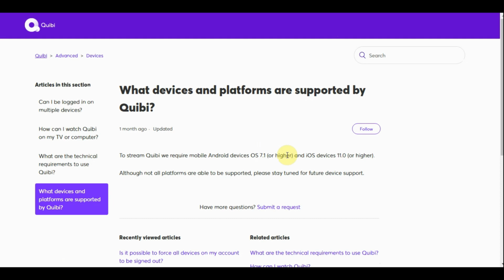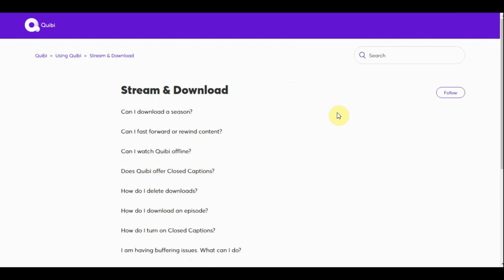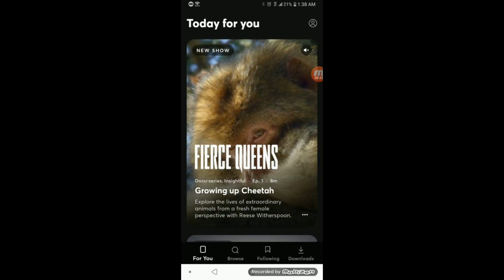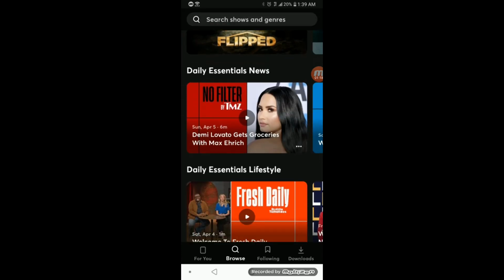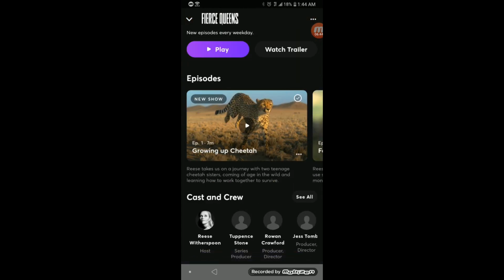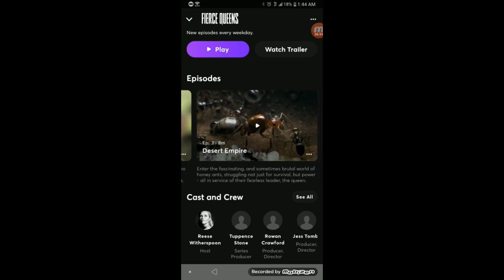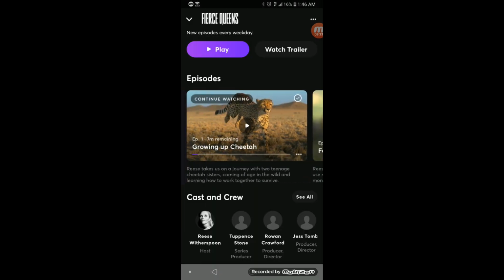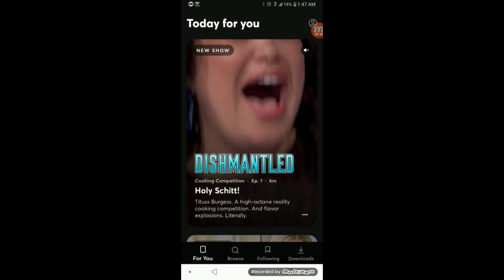Quibi the mobile only streaming service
In this video we take a look at Quibi, the most anticipated streaming service of 2020.